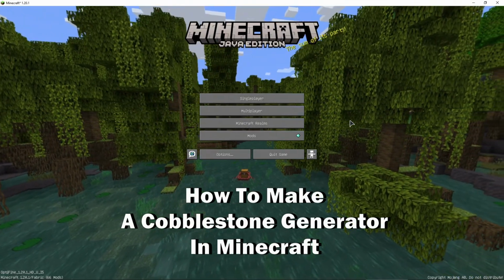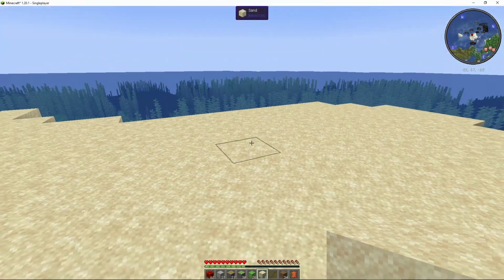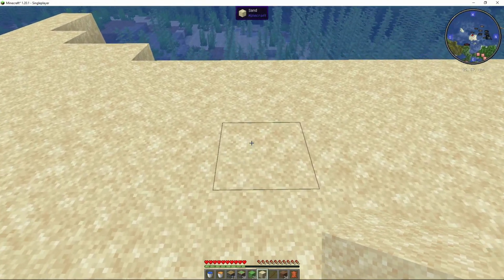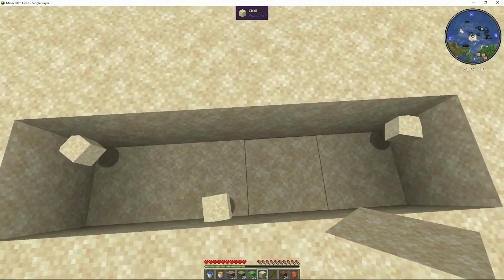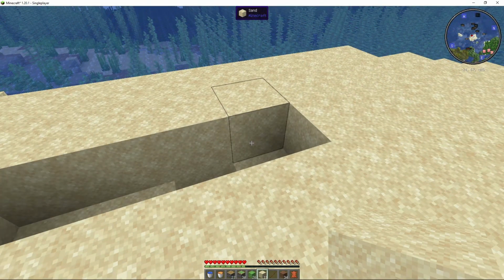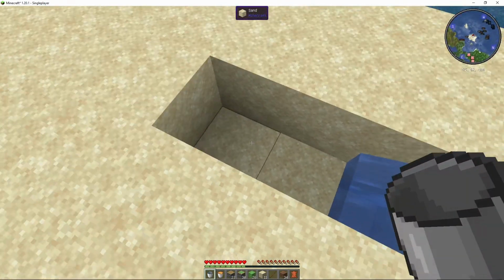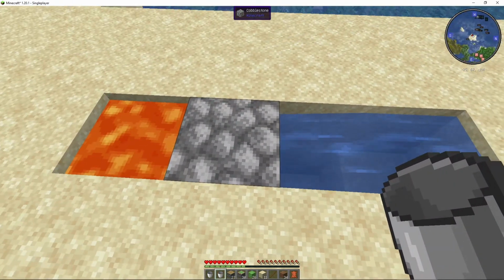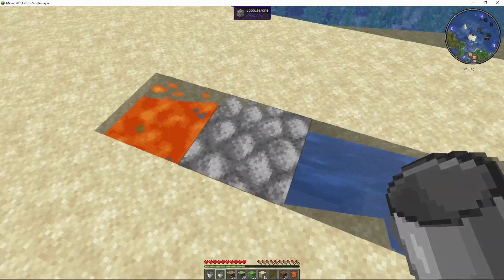How To Make a Cobblestone Generator in Minecraft (2026) - Full Guide!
In this new minecraft tutorial I show you how to make a cobblestone generator in minecraft.